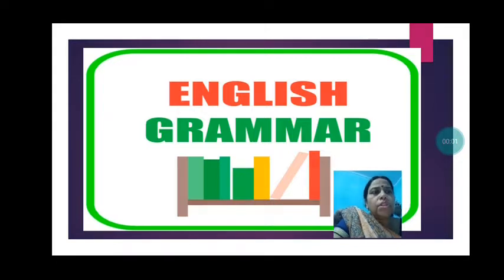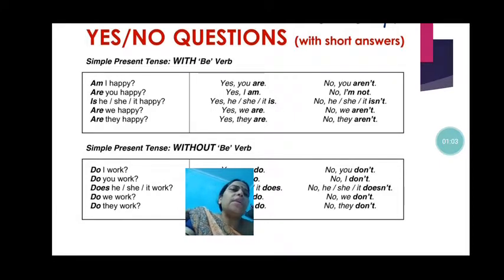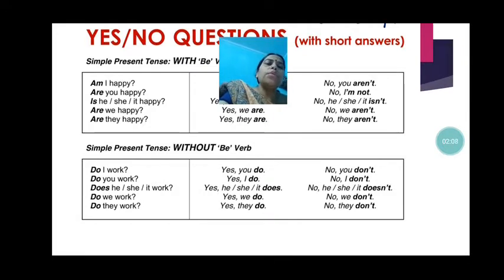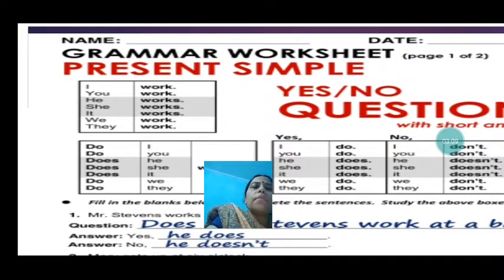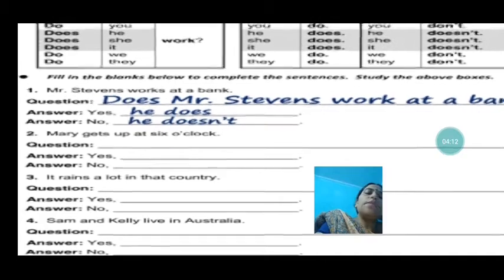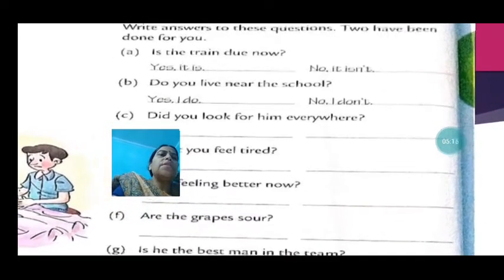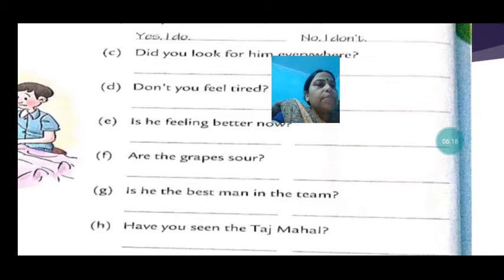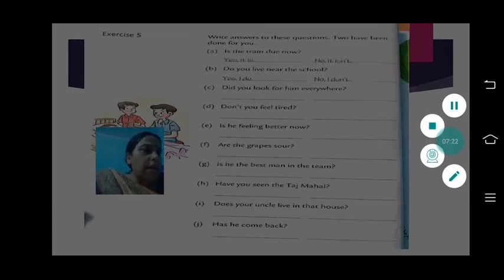Class IV Grammar